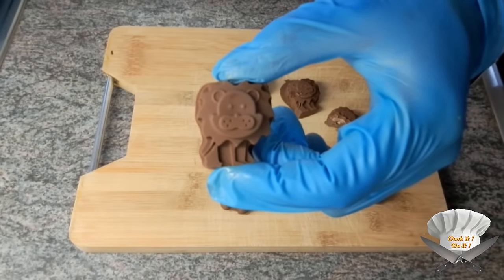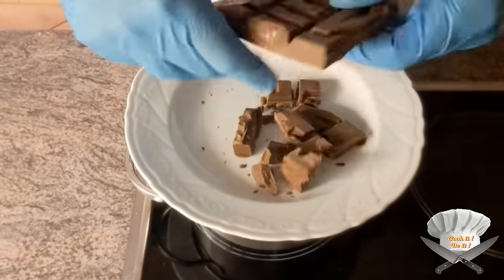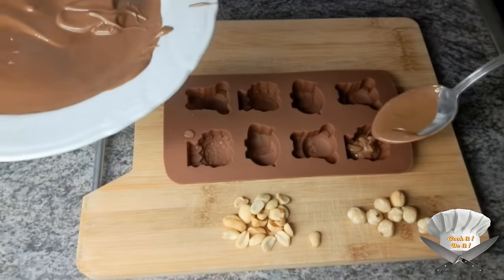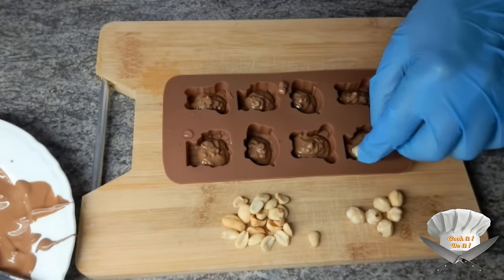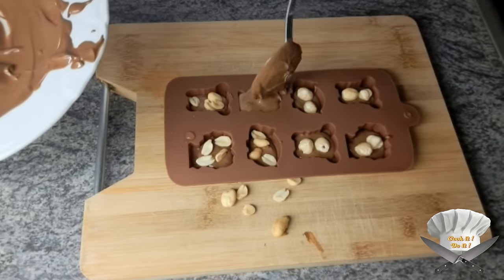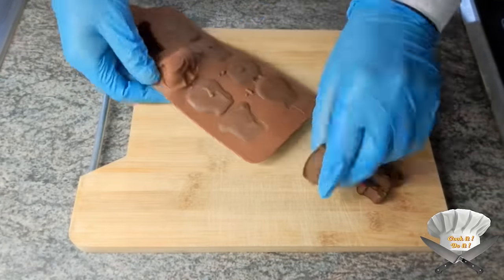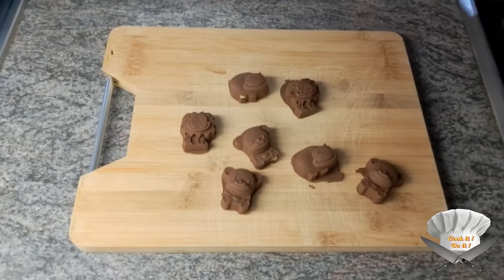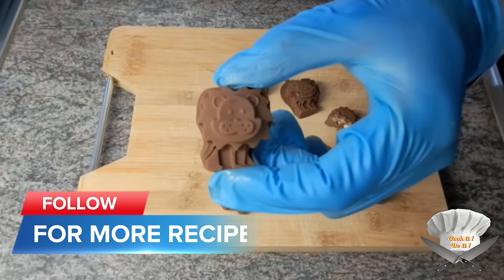Chocolate animals you can make with your children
These delicious chocolate animals are easy to make and very fun to do with your children. They will love it. Enjoy !

Check our other video's too to get inspiration for your next meal.
Put on notifications if you don't want to miss a dish !
Be sure to share with your family and friends.

make food with your children
children can cook this
let children cook
sweets for children
chocolate animals for children
make dessert with your children
cooking with your children
how to make how to make chocolate cake
how to make how to make chocolate
how to make chocolate at home
how to make chocolate ice cream at home
how to make chocolate at home with nutella
how to make chocolate cake at home
how to make chocolate cake at home easily
how to make chocolate with cocoa powder
how to make chocolate at home easy
how to make chocolate at home with milk
how to make best chocolate at home
how to make chocolate sweets at home
how to make tasty chocolate at home
how to make chocolate at home for cake
how to make chocolate at home with cocoa
how to make natural chocolate at home
how to make colored chocolate at home
how to make a chocolate dessert at home
how to make chocolate with compound at home
how to make chocolate at home with dairy milk
how to make chocolate at home with sugar
easy recipes to make at home with chocolate
how to make chocolate at home with cocoa fruit
how to make chocolate at home without oven
cooking videos in children's
food recipes for 2 year old baby
children's cooking children's cooking
recipes for children to make
cooking videos for 8 year olds
cooking videos for 10 year olds
cooking for 2 year old toddler
easy food for toddlers to make
healthy children's food recipes
small babies cooking video
cooking videos for toddlers
cooking videos for 9 year olds
interesting food for 2 year olds
how to make food at home for 8 year olds
easy recipes for kids to make for dinner
tasty food recipes for 2 year old baby
tasty food recipes for 3 year old baby
how to make food at home for 9 year olds
how to make food at home for 12 year olds
how to make chocolate recipes at home
chocolate cake recipe
easy chocolate cake recipes at home
chocolate recipes at home with cocoa powder
recipes to make with dark chocolate
how to make cake at home with chocolate
chocolate dishes recipes at home
how to make dessert with chocolate
simple chocolate recipes at home
how to make something with chocolate
different types of chocolate recipes
easy things to make with chocolate
chocolate dessert recipes easy at home
easy and quick chocolate dessert recipes
how to make snacks with chocolate
best things to make with chocolate
easy chocolate things to make at home
chocolate recipes at home with compound
how to make something tasty with chocolate
how to make fancy chocolate at home
chocolate dessert recipes with cocoa powder
how to make delicious chocolate at home
recipes to make with chocolate chips
chocolate recipes with dark compound
easy breakfast recipes with chocolate
easy snacks to make at home with chocolate
what to make for breakfast with chocolate
what to make with leftover chocolate
dessert recipes with chocolate chips
easy chocolate recipes at home without oven
recipes with milk compound chocolate
chocolate dessert recipes without oven
different types of chocolate cake recipe
how to make best chocolate cake at home
recipes with condensed milk and chocolate
what can you make with melted chocolate
chocolate recipes at home with biscuits
chocolate recipes at home with dark compound
easy dessert recipes with chocolate chips